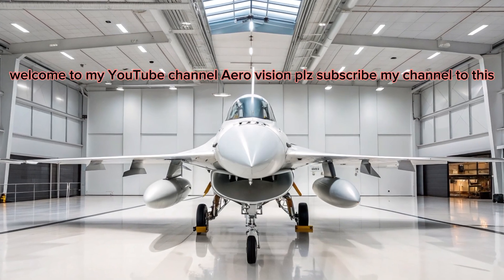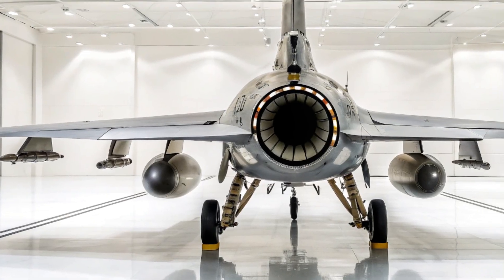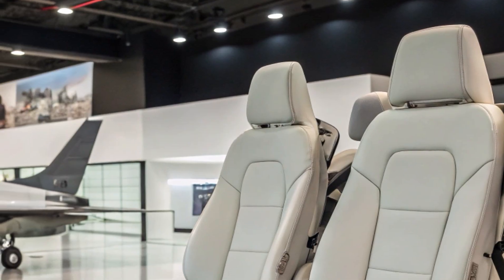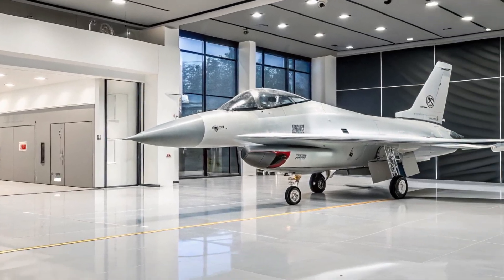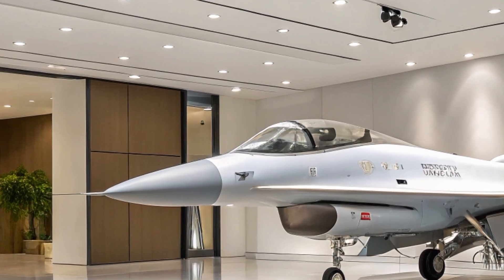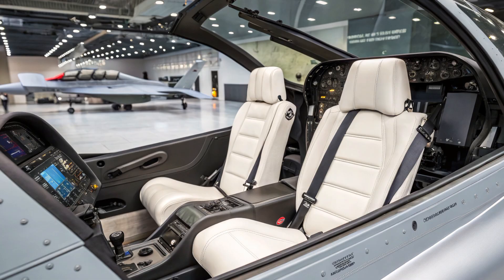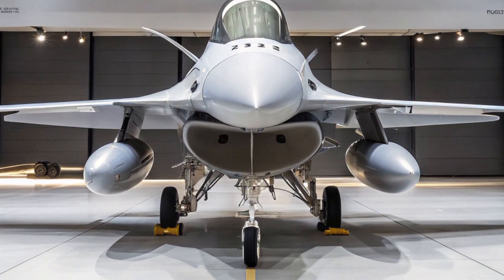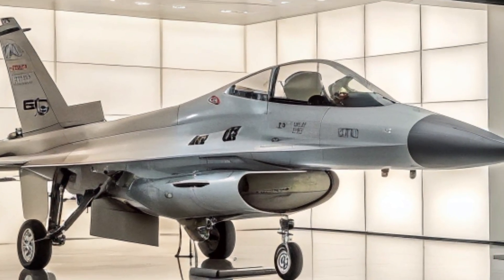2026 F-16 Fighting Falcon – Next-Gen Viper Upgrades & Future Air Power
Description:
Step into the future of air combat with the 2026 F-16 Fighting Falcon. From advanced AESA radar and digital cockpits to the powerful Viper Shield electronic warfare suite, discover how the legendary F-16 is evolving into a modern, network-ready, multi-role fighter. This deep dive covers the latest upgrades, international deliveries, and what to expect from the most advanced Viper jets flying by 2026.

Stay informed with AERO VISION info – your source for detailed aviation insights.